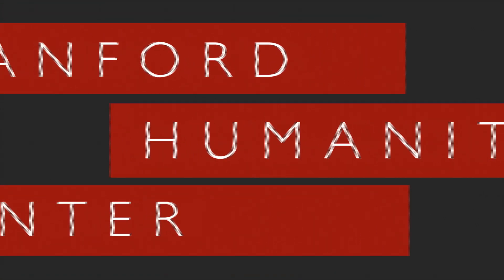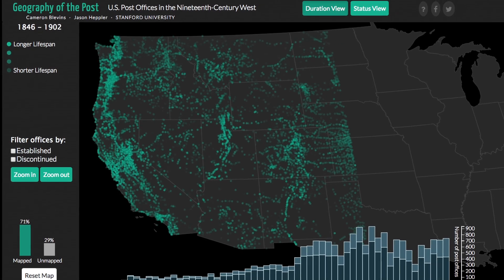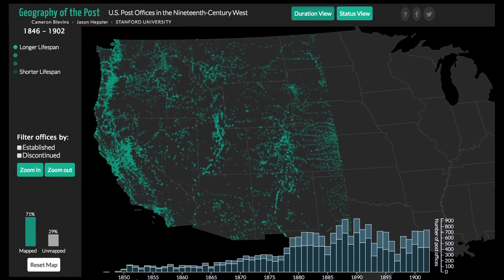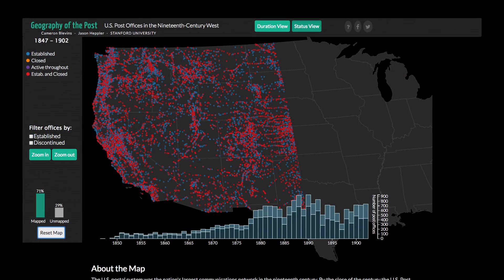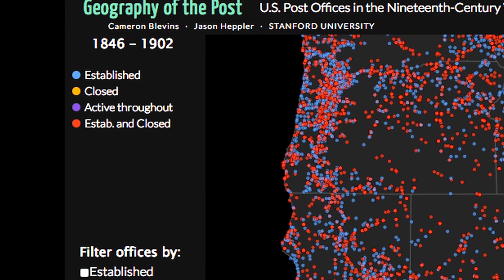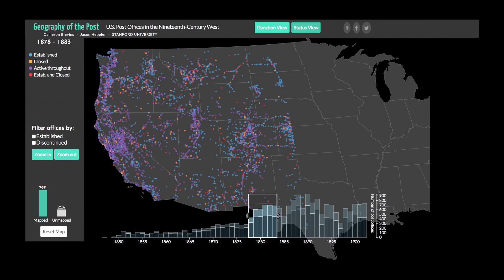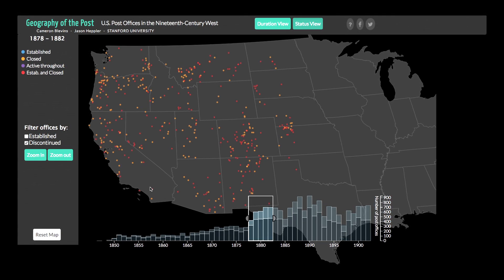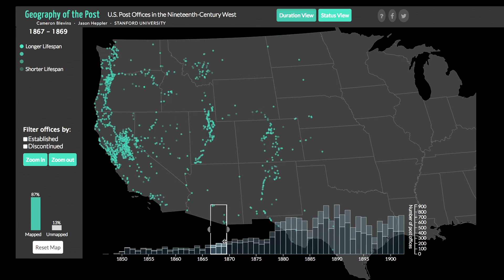Humanities + Digital Tools: Geography of the Post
The history of settlement in the American West comes to life with "Geography of the Post," a digital mapping platform that creates visualizations of where and when thousands of post offices operated.